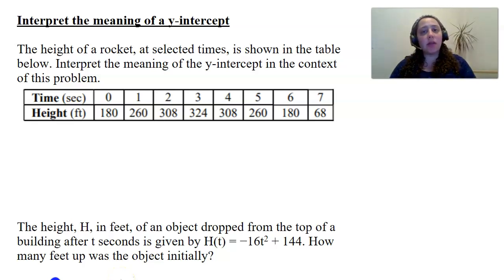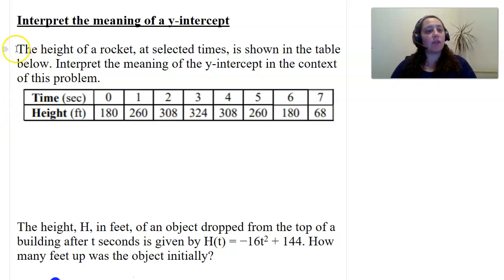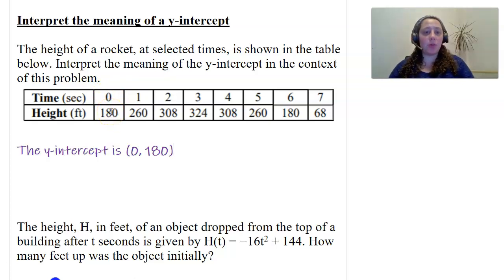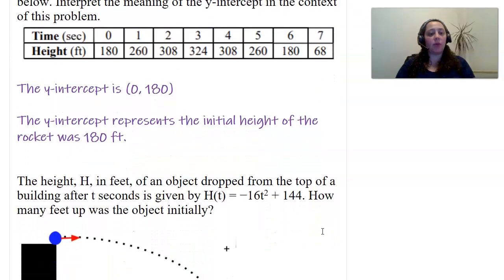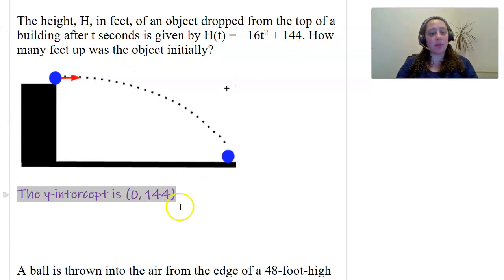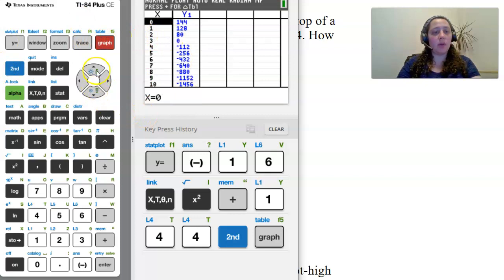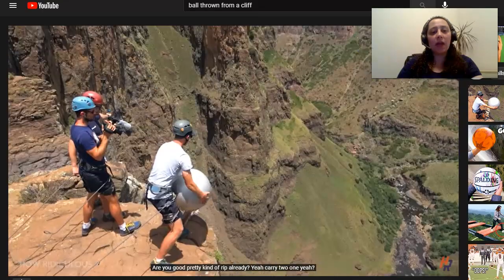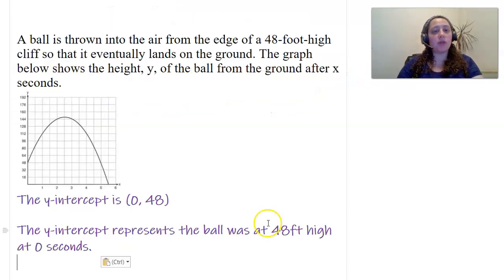Interpret the meaning of a y intercept from a quadratic